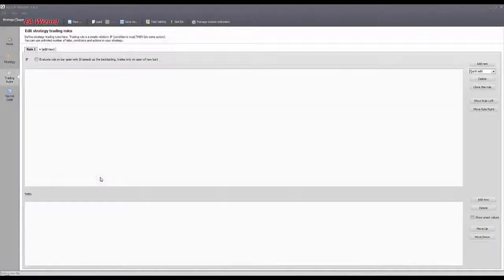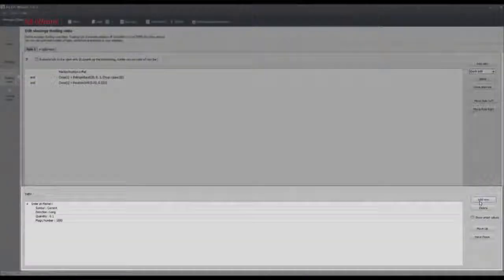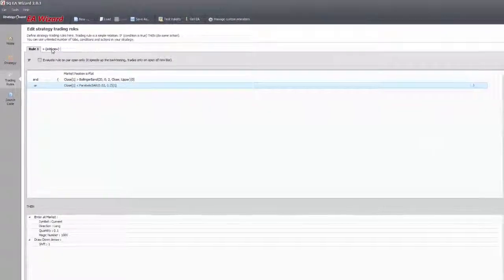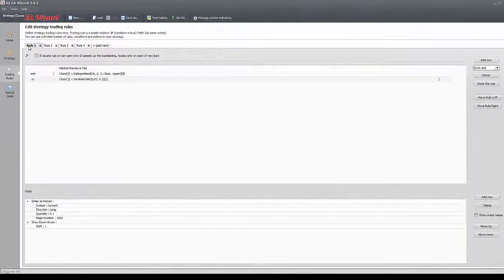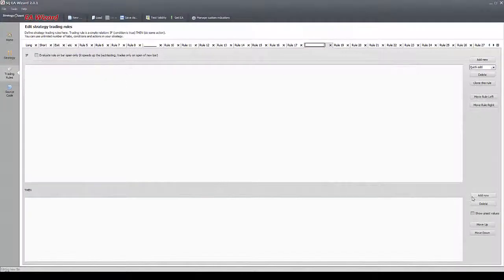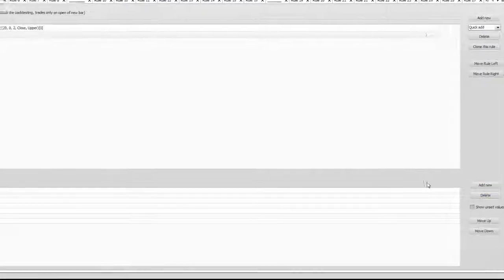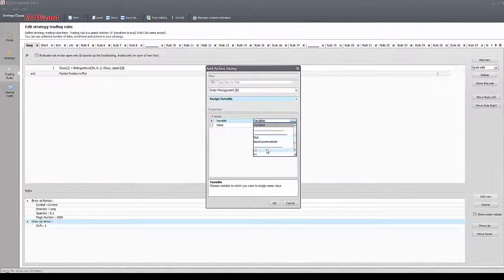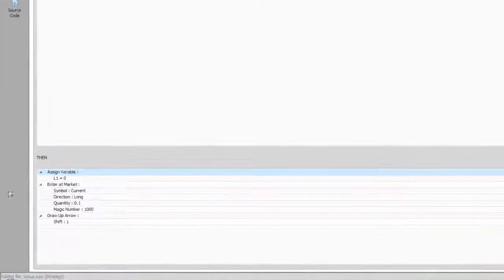II 01 EAW trading tab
Here starts the real fun! This part is about the structure of the trading tab.